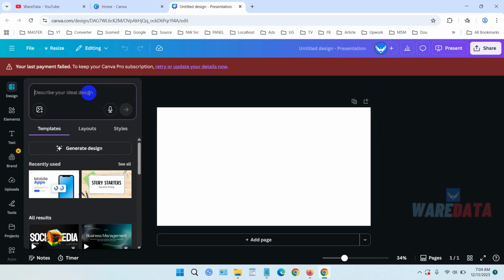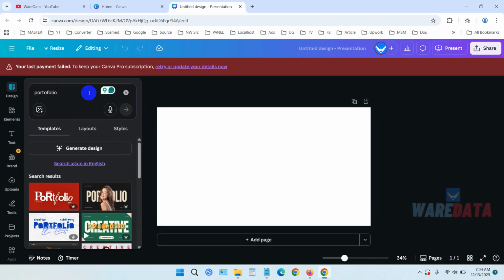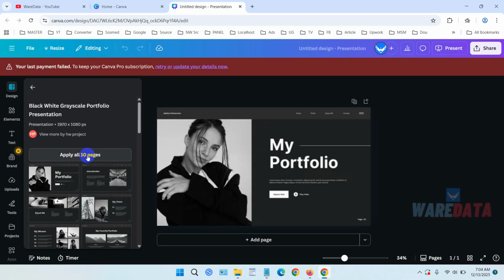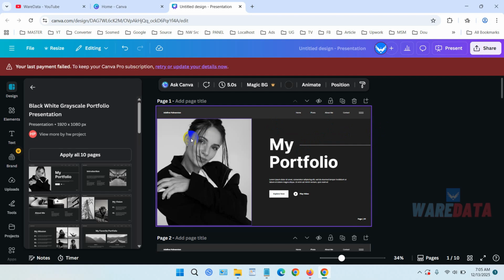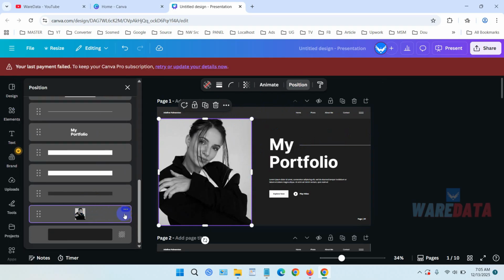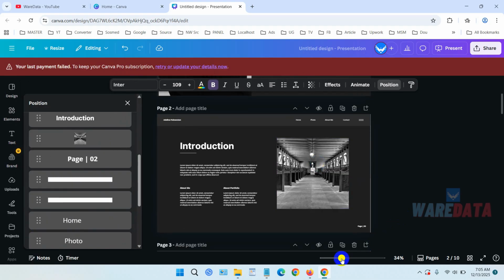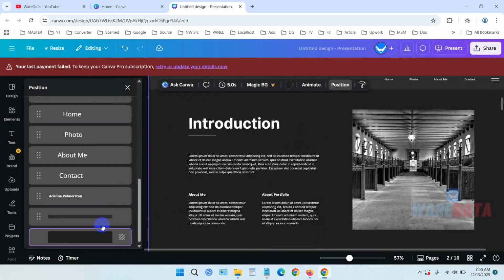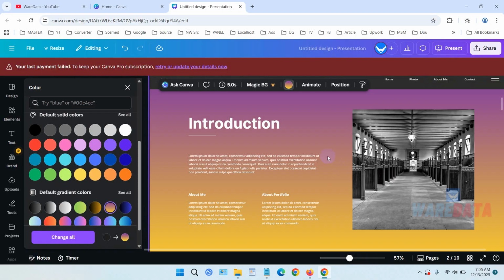How to create a presentation in Canva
In Canva, making presentations is very easy; you don't have to start from scratch, because you can use many templates and edit them.